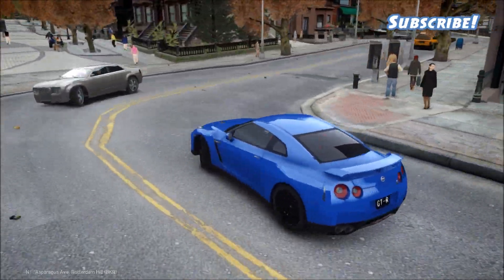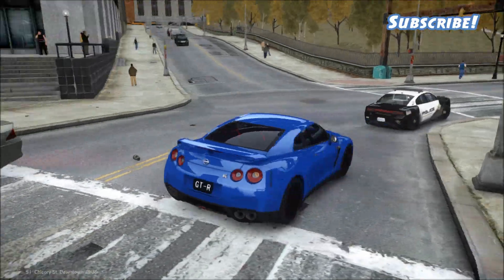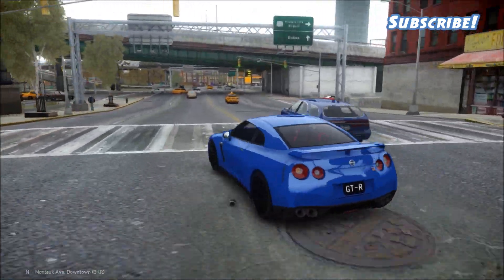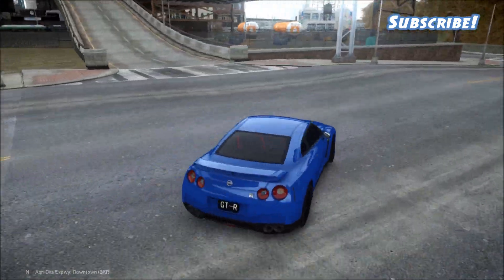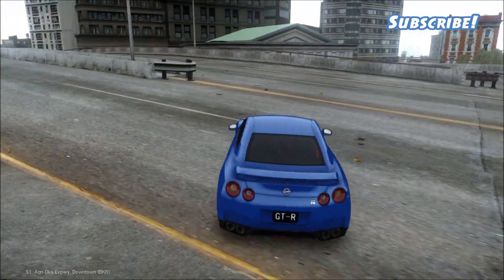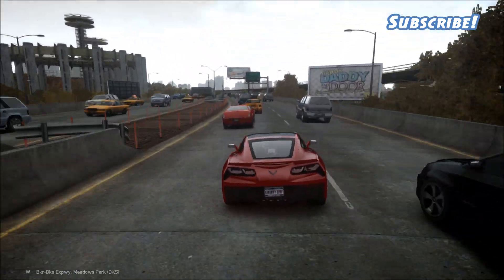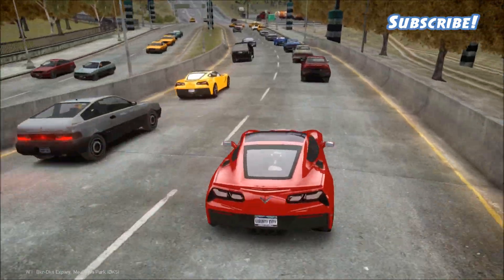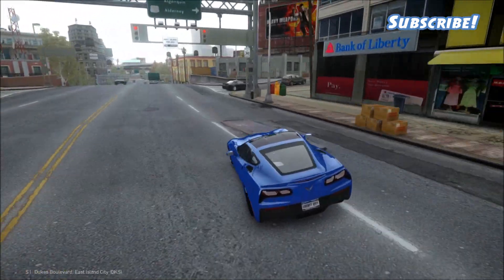GTA V PC MODS NEW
Go watch me live!

Middle Music: Tobu - Seven